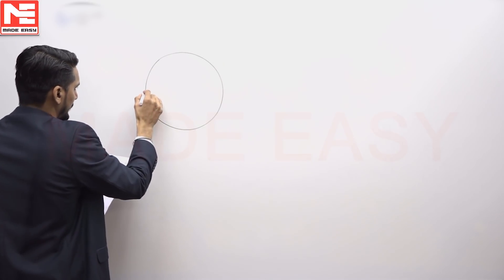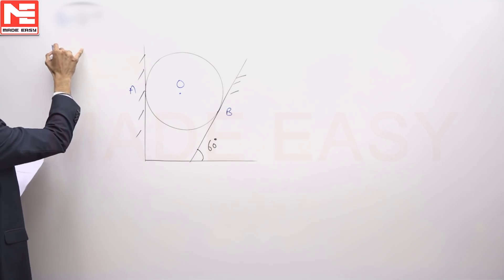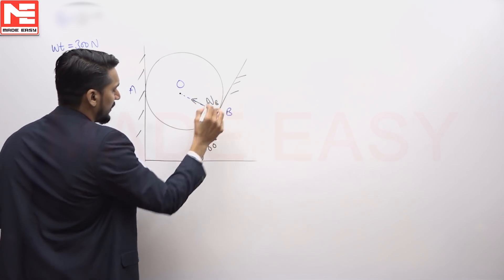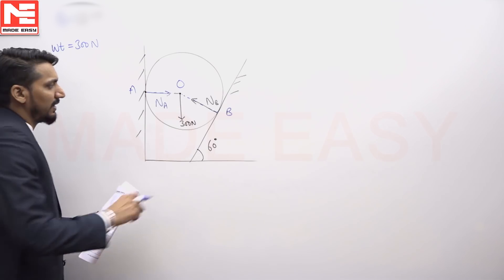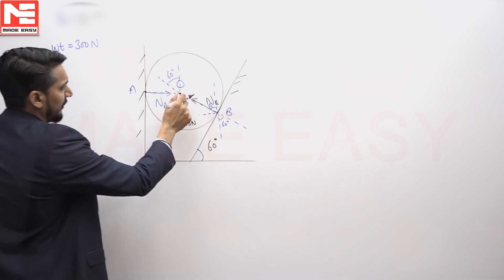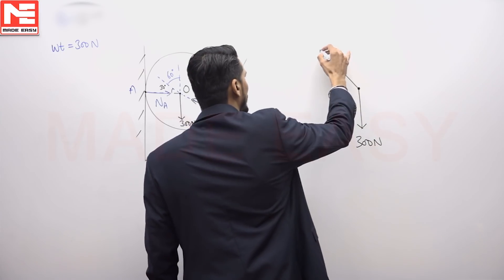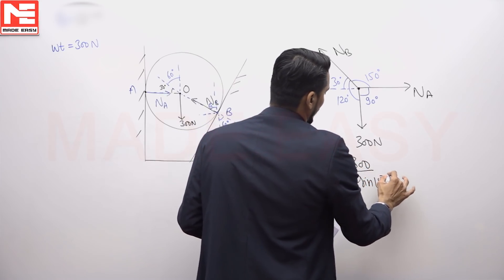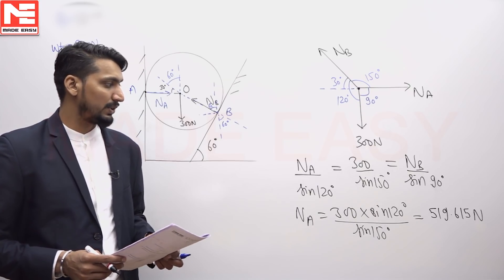Face GATE | Day 43 | 19th Nov | ME | Q. 02 | MADE EASY